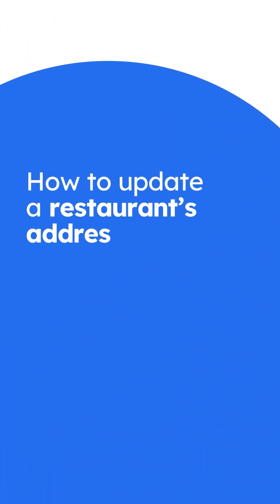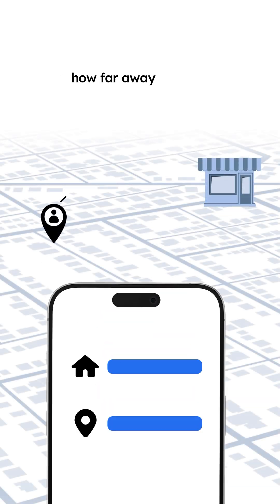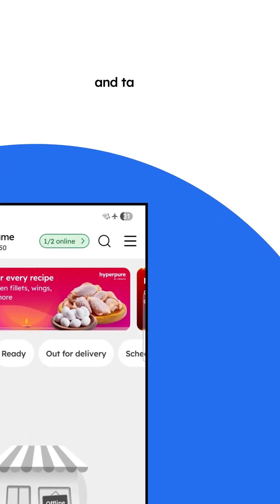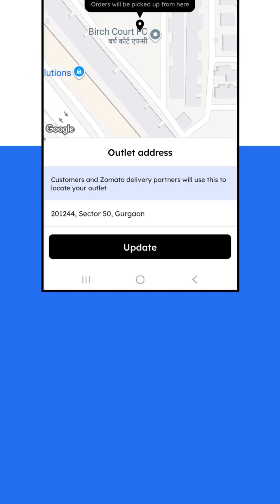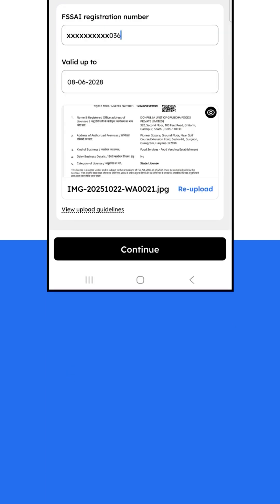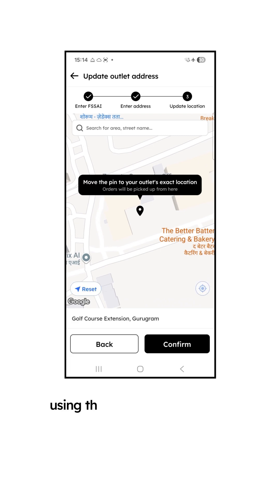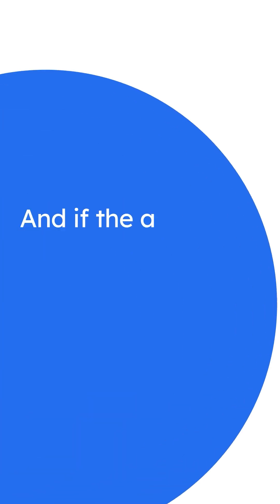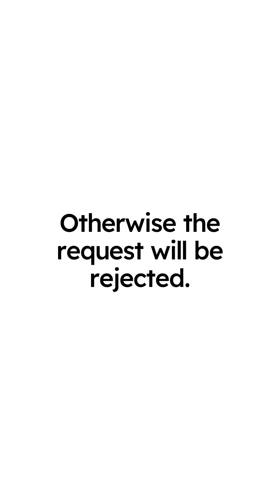How do you update your restaurant’s address & location on the Zomato Partner App | Grow with Zomato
To update your restaurant’s address and location on the Zomato Partner App, follow these steps:

 1. Open the Zomato Partner App and tap the "options" button
 2. Go to the “Manage Outlet” tab and click “Outlet Info”
 3. Under “Address”, tap “Edit” and then “Update”
 4. Select “Update outlet address”
 5. Enter your FSSAI registration number & expiry date, upload the FSSAI certificate and click on "Continue"
 6. Enter the new outlet address as on the FSSAI and click on "Continue"
 7. Use the map pointer to pin the exact outlet location and click on "Confirm"
 8. Your request is submitted: the team reviews it and if it meets guidelines the new address will go live; otherwise you’ll see a rejection